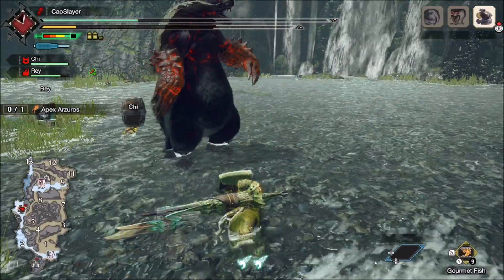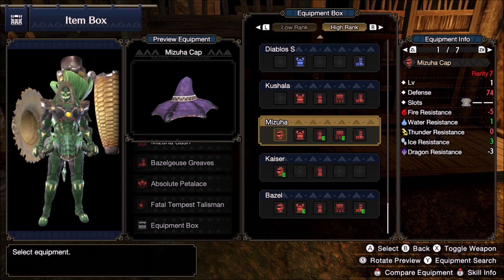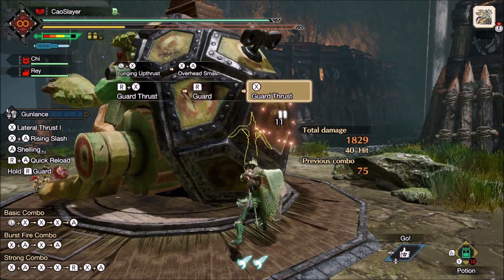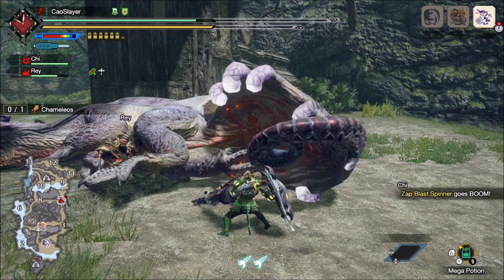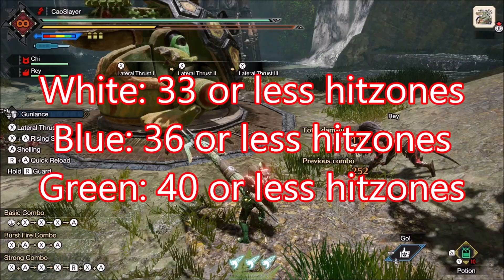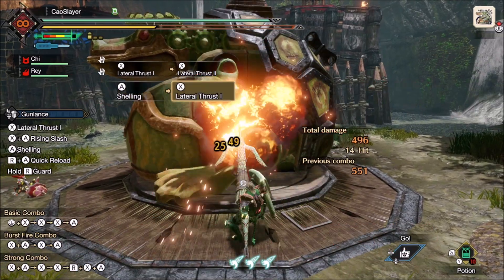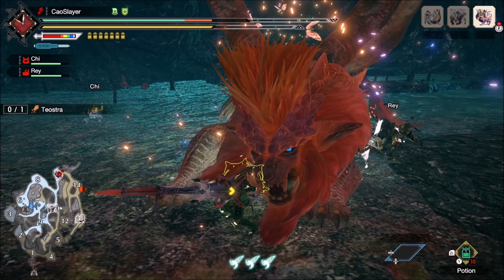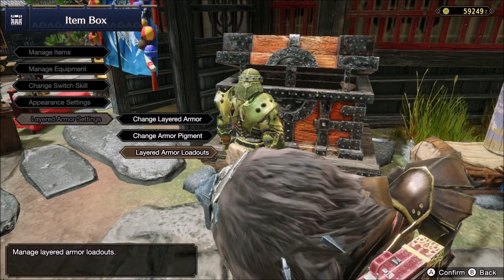Monster Hunter Rise MIND'S EYE EXPLAINED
Monster Hunter Rise version of mind’s eye is one of the worst explained and most underrated skills in the game.

In previous games, mind’s eye only worked preventing bounces in hard parts and that was all about it.

But in Monster Hunter Rise, it is different. It gives you up to a 30% extra damage when hitting ‘hard targets’

But the game fails at explaining what is a hard target.

A lot of people misinterpret it by being whenever your weapon should bounce. But that is not true at all.

Here there is an example.

Using cornpopper hitting the leg of mechanodon, your weapon doesn’t bounce at all and you deal 21 damage.

Now, I will get into my box and equip chameleos head that gives you evade window 2 and mind’s eye 1 and the chest for the third level.

So now, I have 30% extra damage in hard parts.

And indeed, now hitting the leg the damage is raised to 28 damage, no bad at all.

These seven extra points of damage is the difference between a level 4 wide shell and a level 5.

Sadly, this is the best scenario possible and there is another thing affecting if mind’s eye activates other than the hit zone.

That is the sharpness.

If I now try it with blue sharpness, the effect will not activate at all. Look how the poke does even less damage than the green before.

Observe how the pokes numbers are orange.

It takes the weapon to drop again to green to have the effect activated again and the numbers turns white.
This is what the game defines as a hard target: white numbers. If you are getting those, mind’s eye can activate.

This is bad because if you are getting blue or white sharpness, the hitzone where mind’s eye becomes active becomes lower and you get less benefit from the skill.

The mechanodon sadly is inadequate to research the thresholds where blue and white get activated, so I need to do an in field research about both.

First target is Teostra.

It has a 38% hitzone in the front legs and a 30% in the rear legs.

The rear legs with white sharpness give us white numbers but the front legs are still orange.

The same happens with blue. Blue will not get activated with a 38% hitzone, we will need a lower one.

Chameleos tail is a 35 hitzone.
Once again we get yellow numbers with white sharpness.

But this time blue sharpness gets white numbers!!

For getting more precision with blue, hitting Voldidon hind legs/abdomen that is a 36% hitzone also activates the effect.

There are no 37% hitzones in the game, so I will roll with that.

We still have to determine where white activates. We know it is at least at 30%.

The next threshold to test is under 35% is 33% by using arzuros arms.

And we clearly get white numbers there.

The final threshold is about when green activates.

The next number above 40 in the game is 43.

An example hitzone of this is Rakna legs when covered in webs.

And we can see orange numbers there.

With this, we get all the thresholds appraised:

White: 33% hitzone or less

Blue: 36% hitzone or less
Green 40% hitzone or less

These are interesting numbers.

Let’s multiply the hitzones with the sharpness and the mind’s eye bonus.

White: 0.33 multiplied by 1.32 and 1.30 gives us a modifier of 0.56

Blue: 0.36 multiplied by 1.20 and 1.30 gives us also a multiplier of 0.56

Green: 0.40 mulplied by 1.05 and 1.30 gives us.. 0.546. Would have been 0.56 with a 41 hitzone that doesn’t exist.

If you hit a 0.4 hitzone with blue sharpness, you will only get a 0.48 modifier

This is the rare case where the lower your sharpness the better.

When hitting these kind of hitzones mind’s eye is totally worth it.

The prime example of this is Teostra.

Teostra head is only a 50% hitzone and the rest of the body except the wings and forelegs are under 35% You may then decide to focus on the hind legs, a very little dangerous zone and do the damage of a 39% hitzone.

I have been told that the current gunlance record against teostra is using mind’s eye because of this.

And how you benefit from lower sharpness helps you to run less sharpness protection.